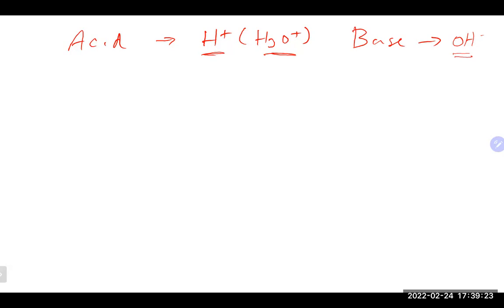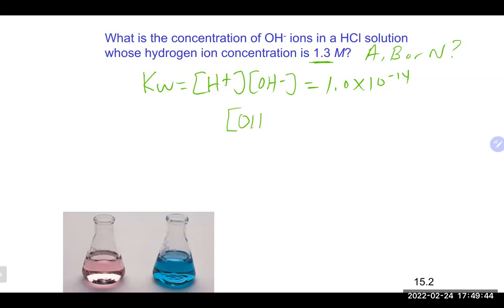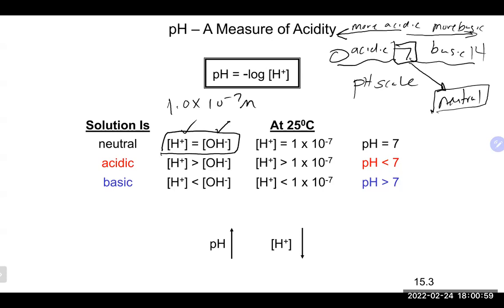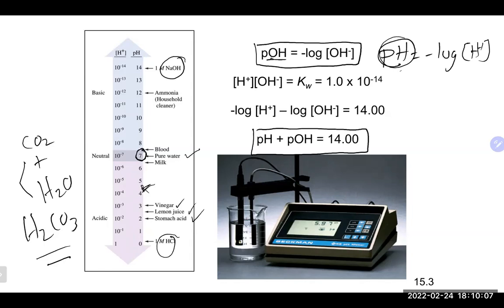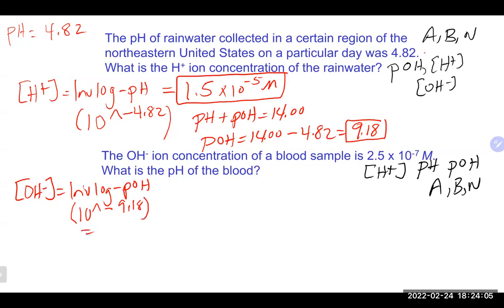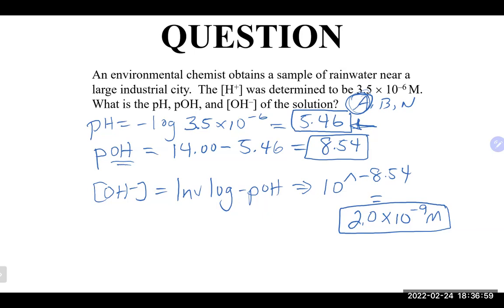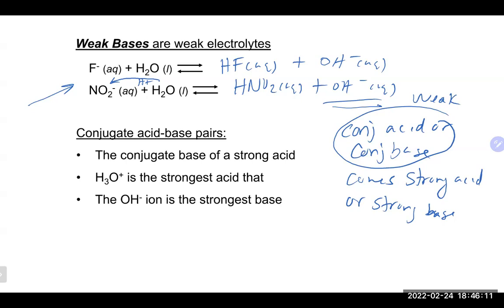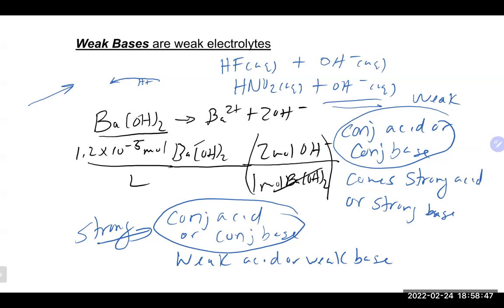Chem 200B Lecture 2/24/22 (Ch 13)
We lectured on Ch 13 (Kw, pH, pOH, [H+], [OH-], pH scale)